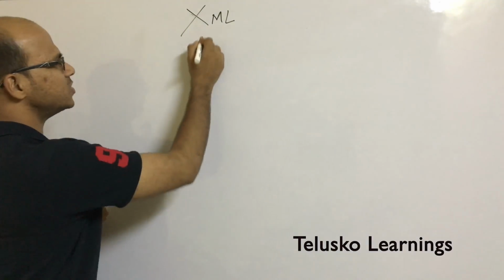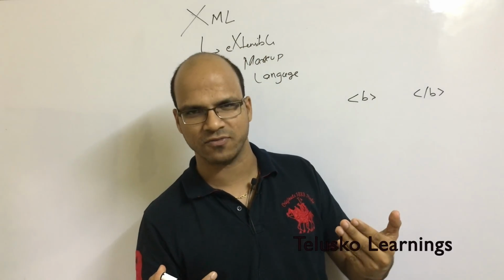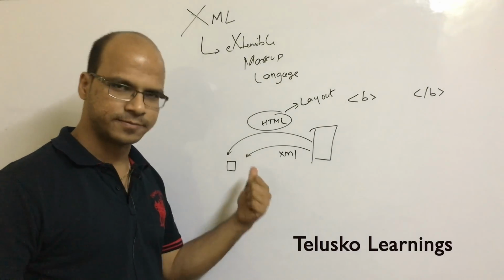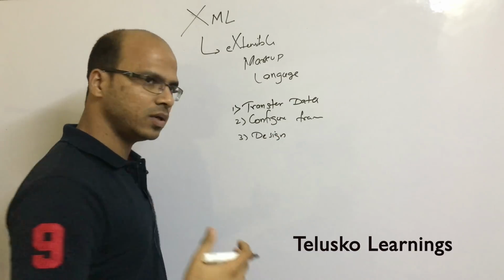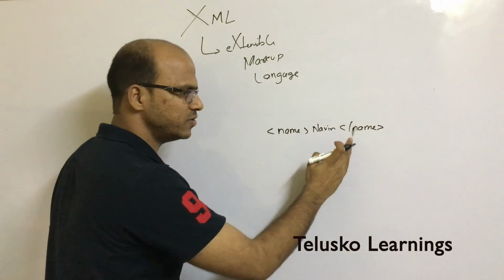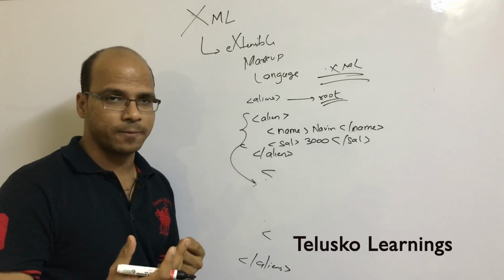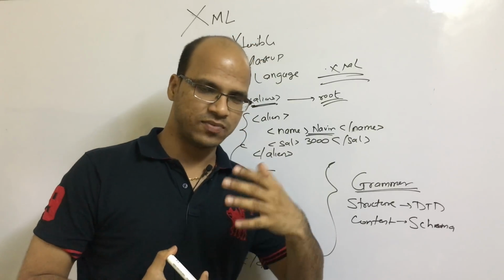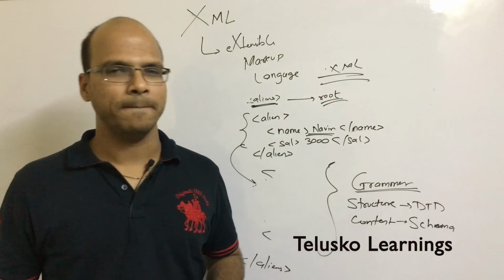XML Tutorial for Beginners Theory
Extensible Markup Language (XML)

XML stands for EXtensible Markup Language. XML was designed to store and transport data.